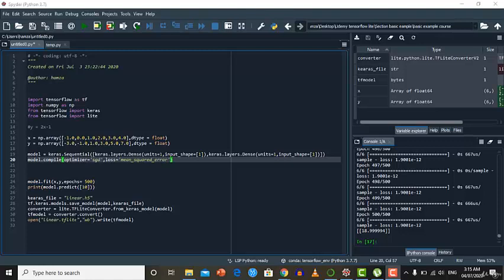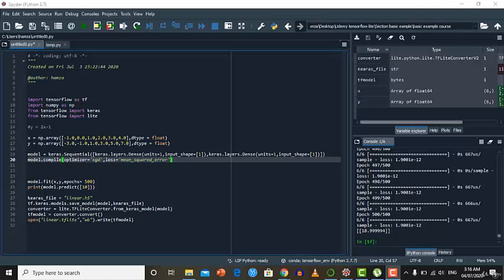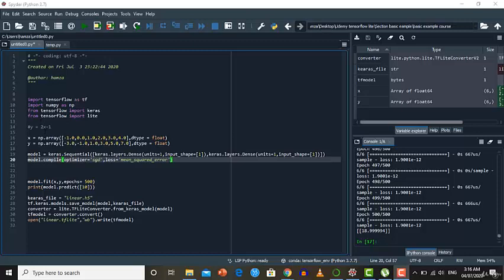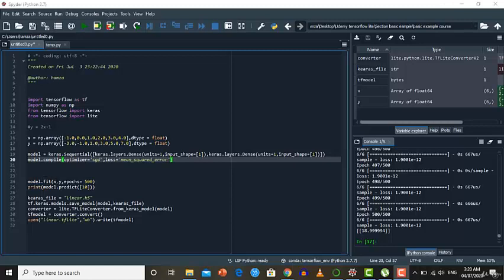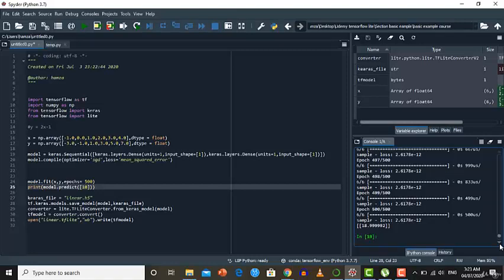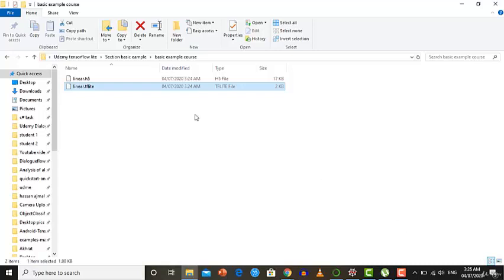Model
Creating model